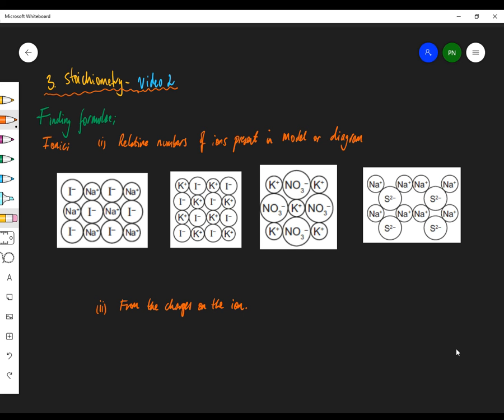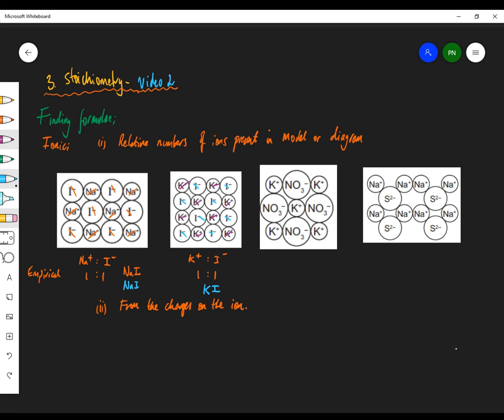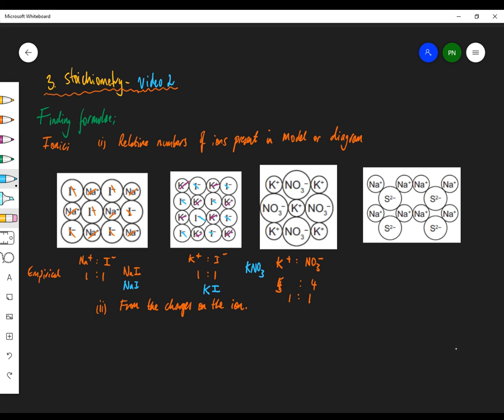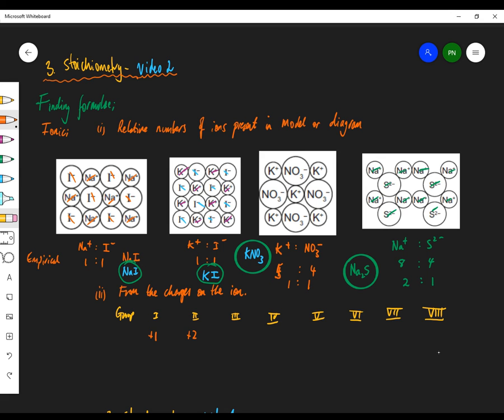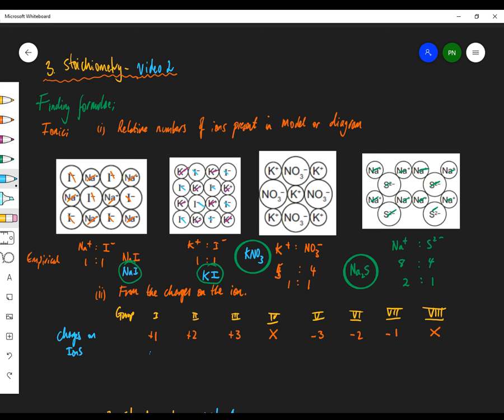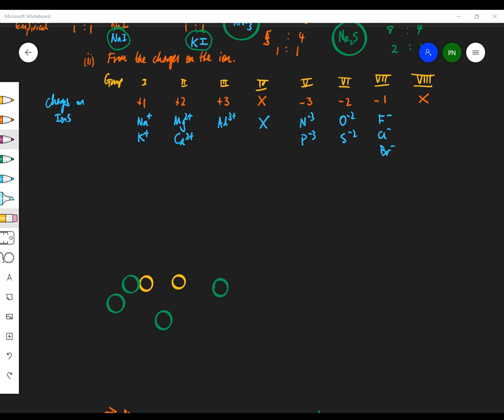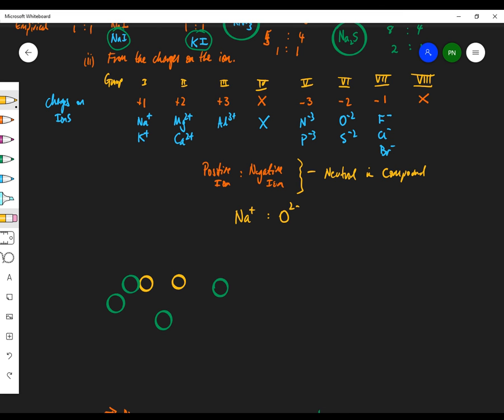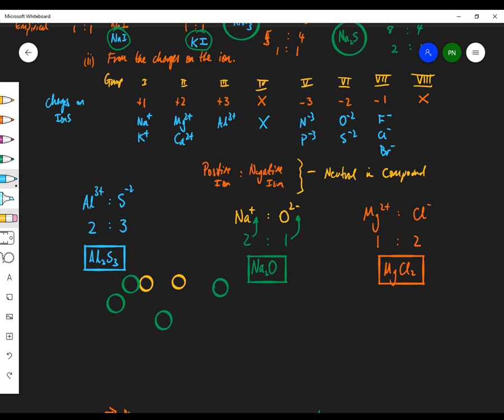3. Stoichiometry 2 - Ionic Formulae